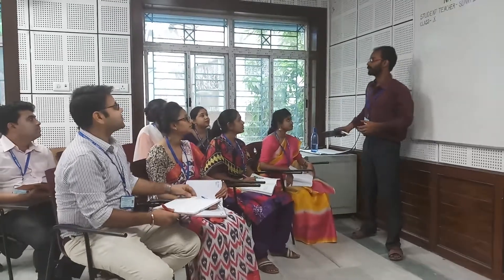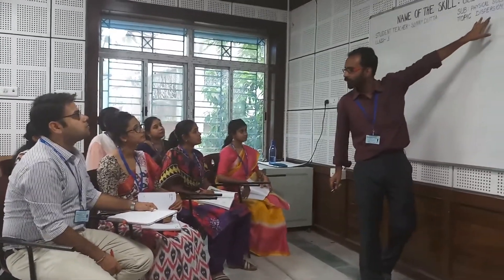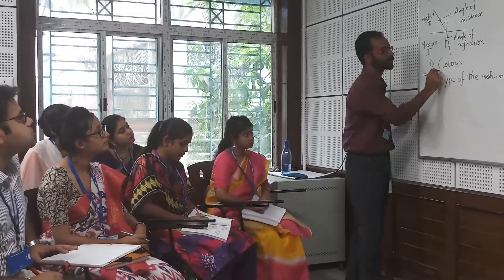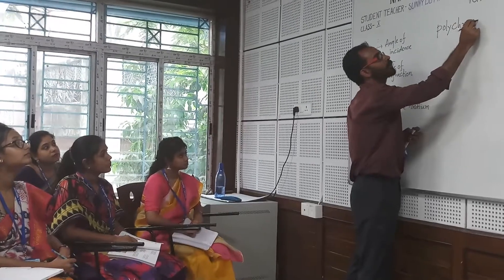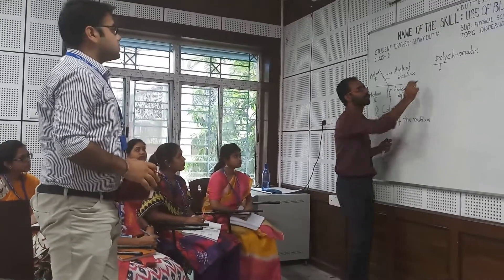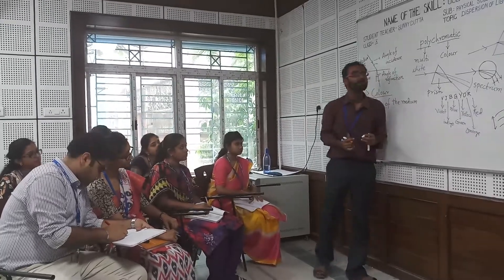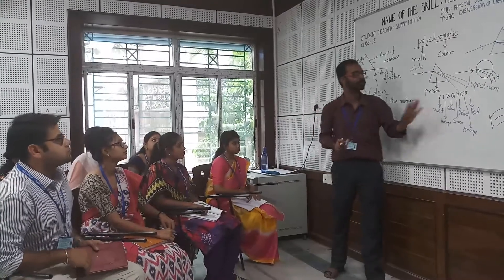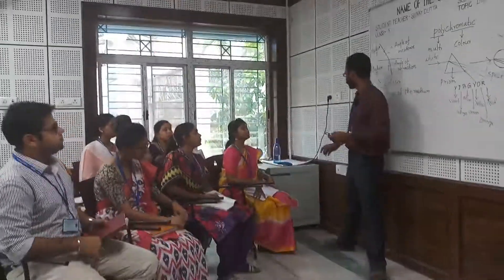Micro Teaching Class,Skill:Use of Black Board, Sub: Physical Science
PRESENTED BY SUNNY, DAVID HARE TRAINING COLLEGE,KOLKATA